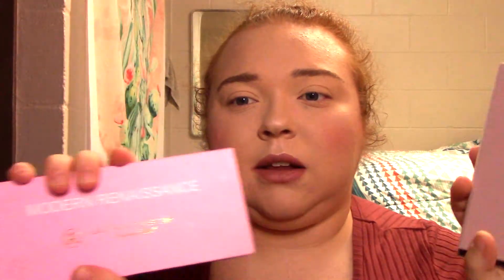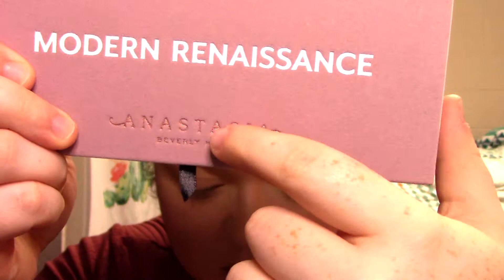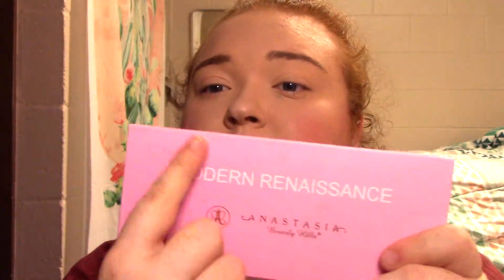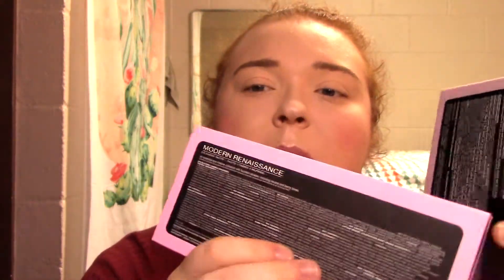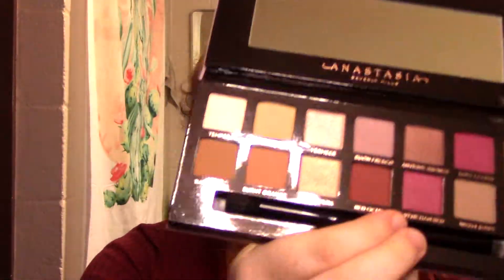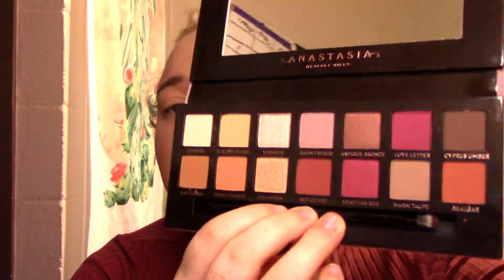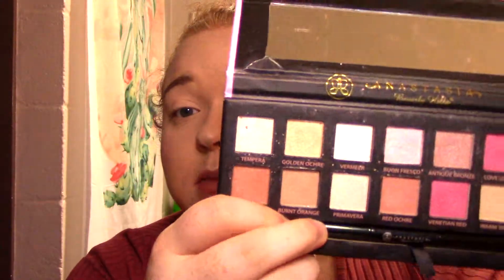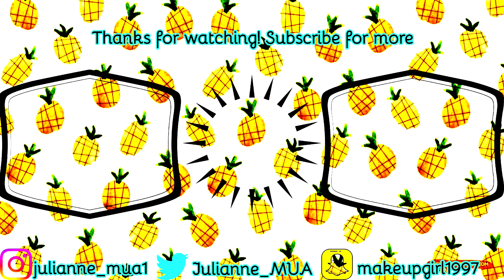Real Vs Fake | ABH Modern Renaissance